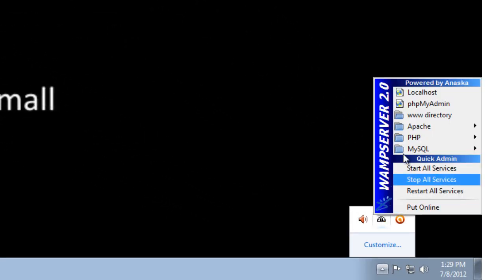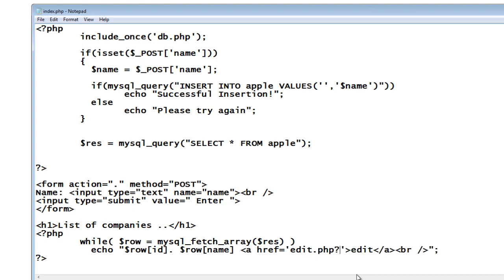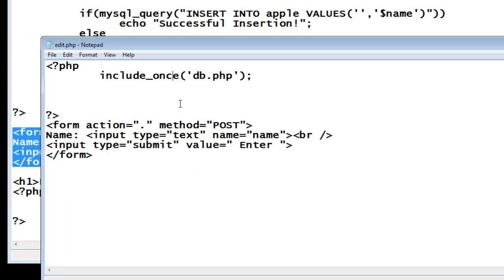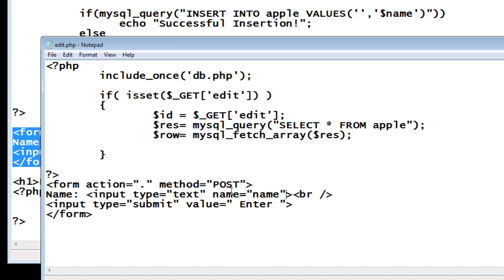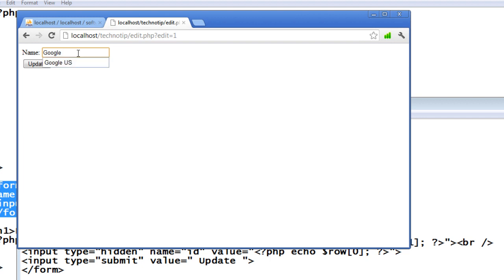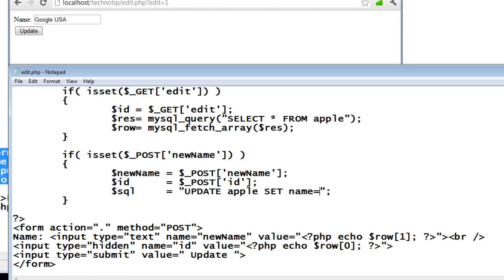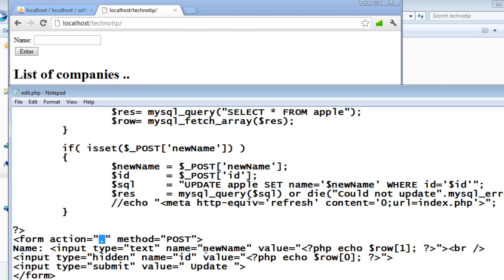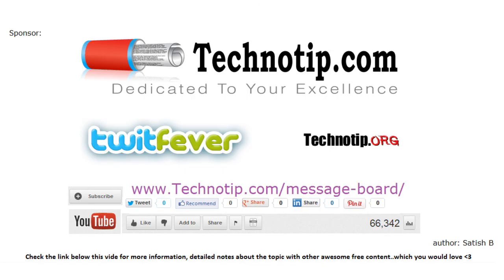UPDATE / EDIT Records In Database Table: PHP & MySQL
Video tutorial demonstrates updating / editing of data / records from the database table and displaying it on the browser.